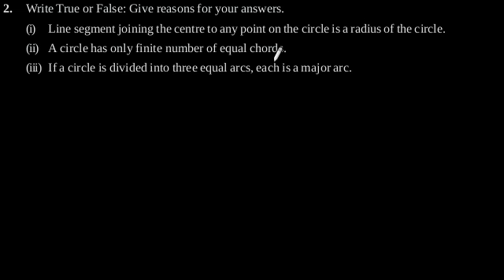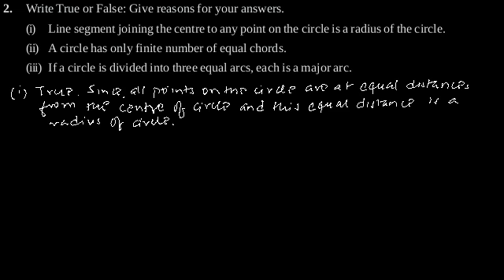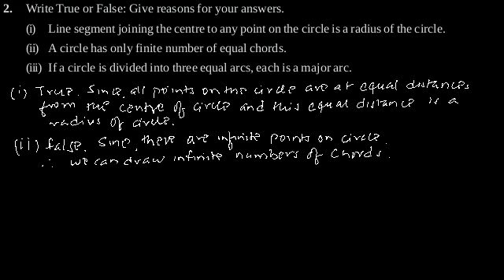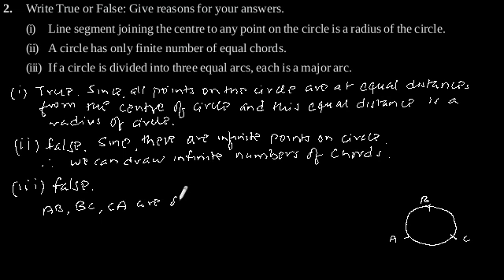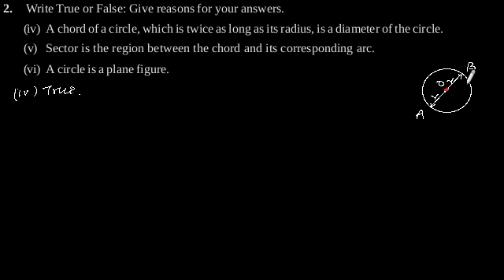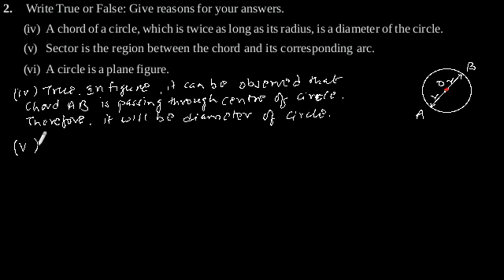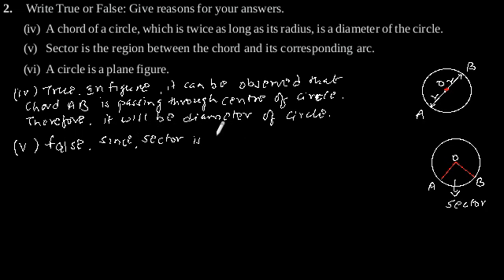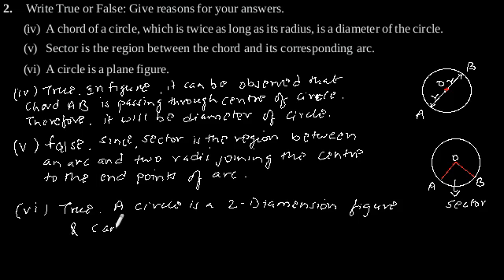CBSE Class-9 Maths NCERT solution - Circles - Exercise 10.1 - Problem 2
Write True or False: Give reasons for your answers.
(i) Line segment joining the centre to any point on the circle is a radius of the circle.
(ii) A circle has only finite number of equal chords.
(iii) If a circle is divided into three equal arcs, each is a major arc.
(iv) A chord of a circle, which is twice as long as its radius, is a diameter of the circle.
(v) Sector is the region between the chord and its corresponding arc.
(vi) A circle is a plane figure.